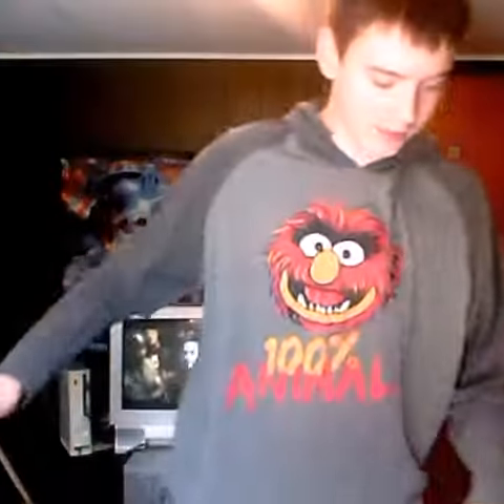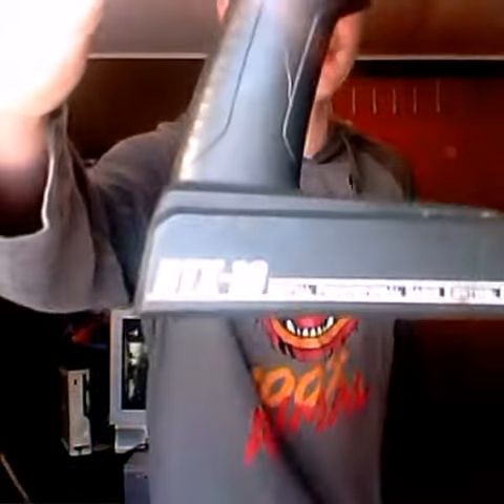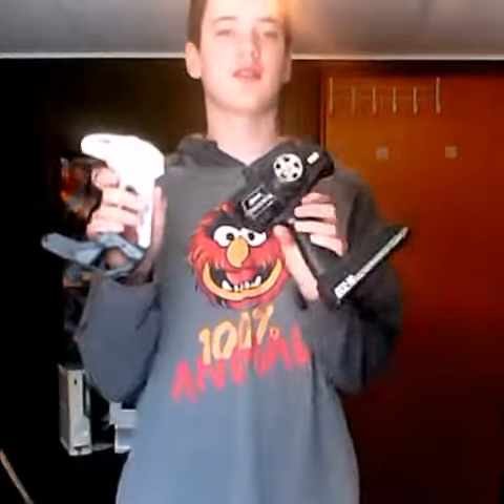Rc Storya- Thx Air hogs for cordless remote